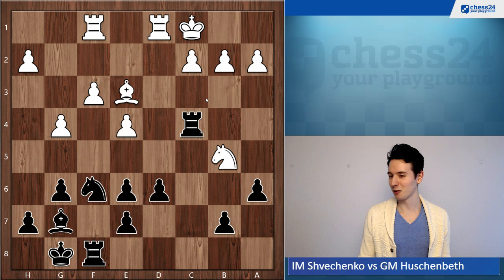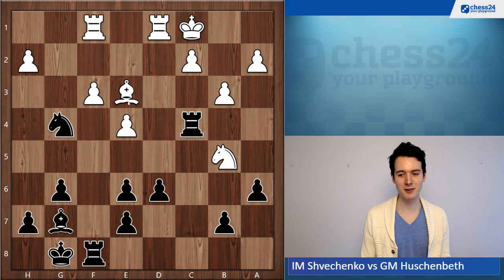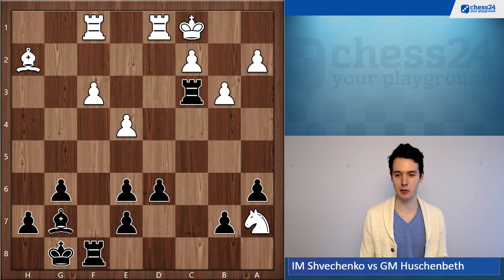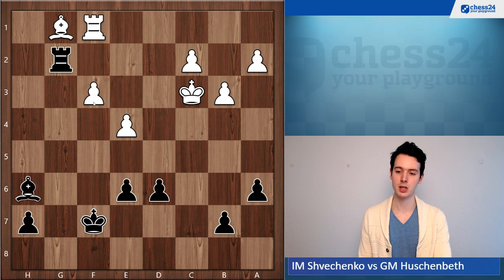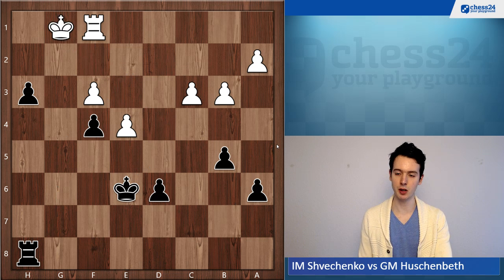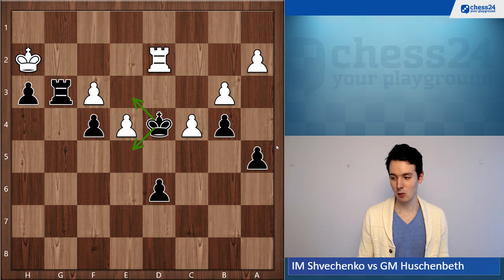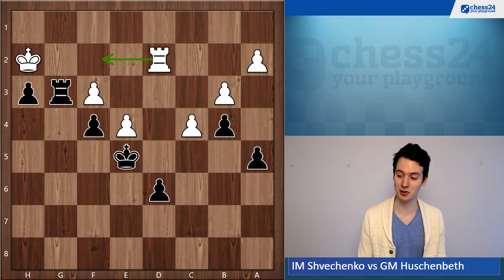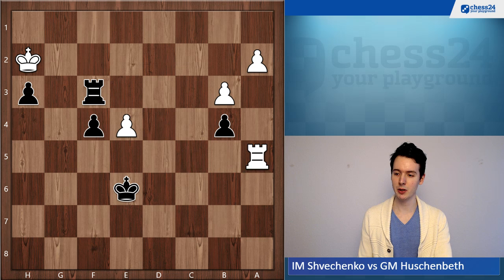My First Dragon: IM Shevchenko vs GM Huschenbeth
In the eighth round of the Pfalz Open 2017 I played the Dragon for the first time in my life against IM Kirill Shevchenko (Elo 2453). Enjoy watching!